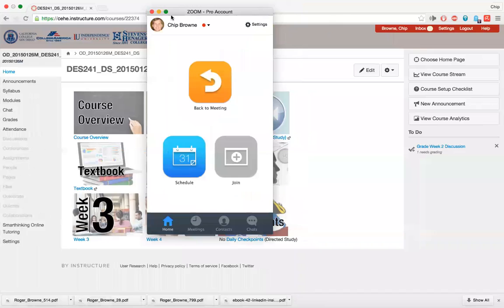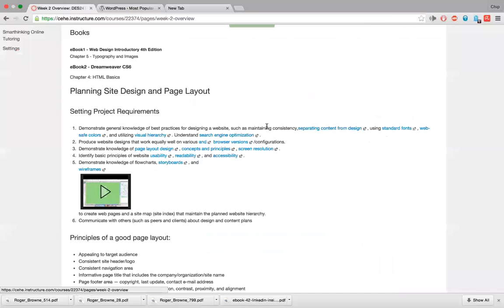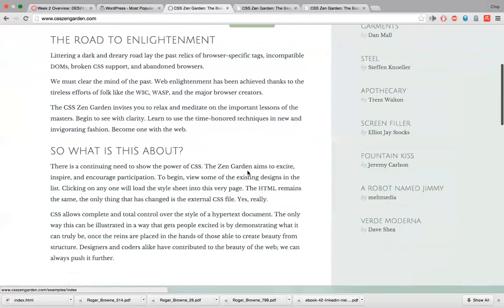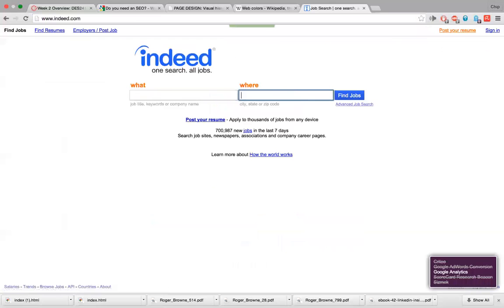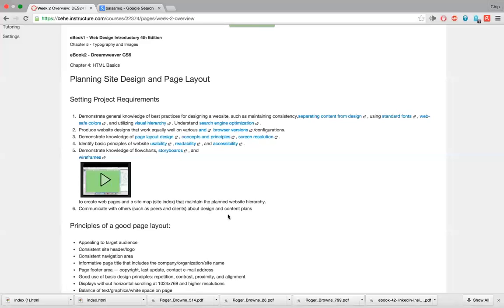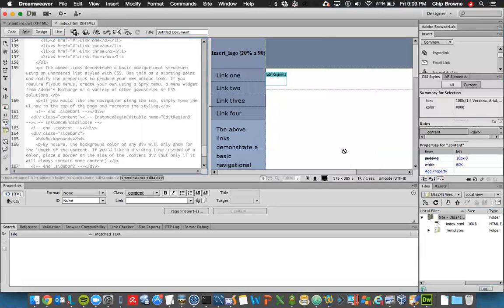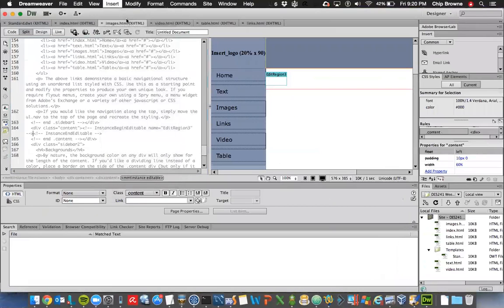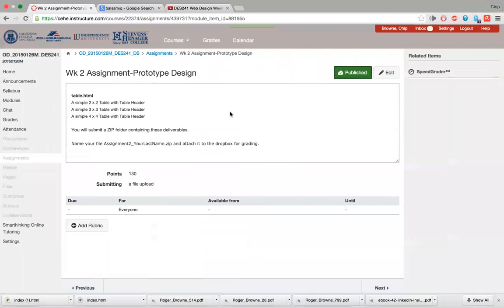Live Lecture for Week 2